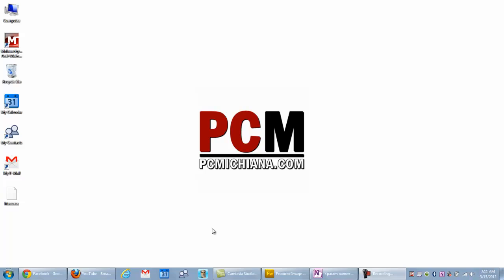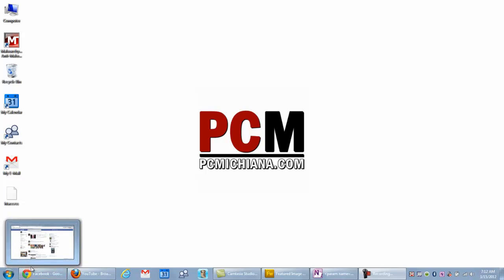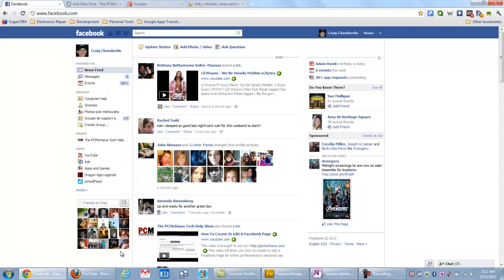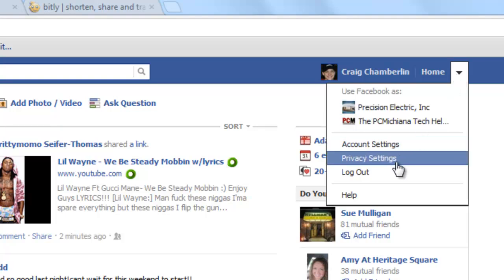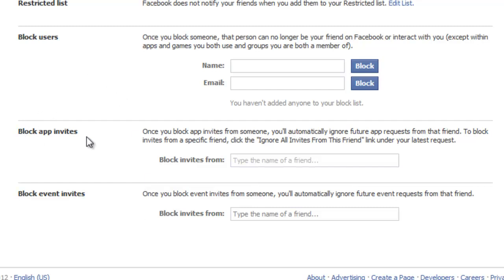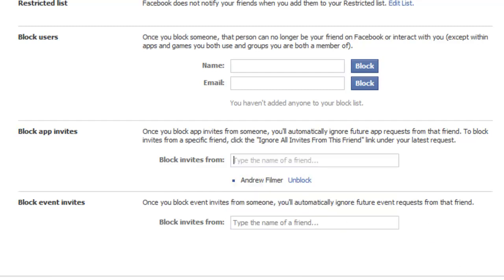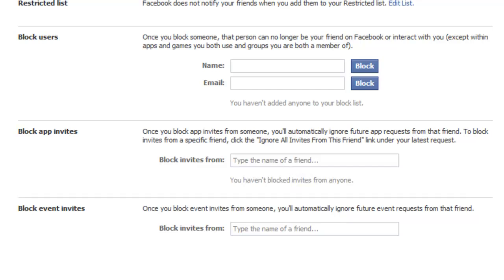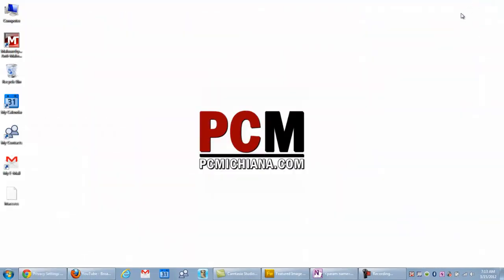How To Block Facebook App Invitations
This video will show how to block Facebook App Application invitations without unfriending your fellow friends.